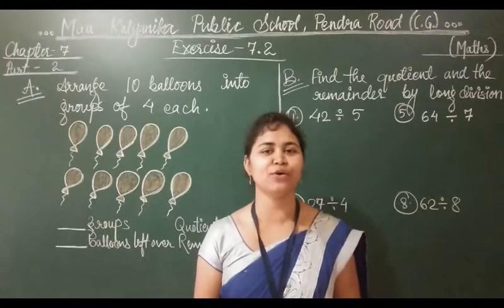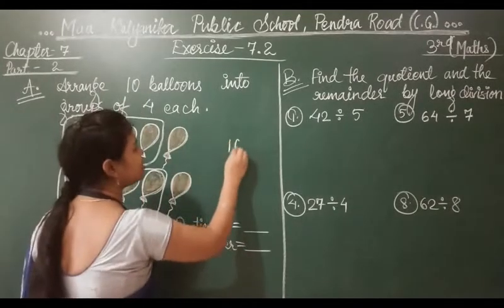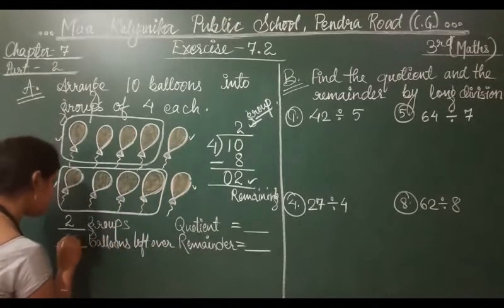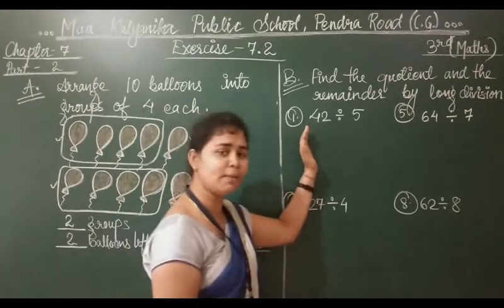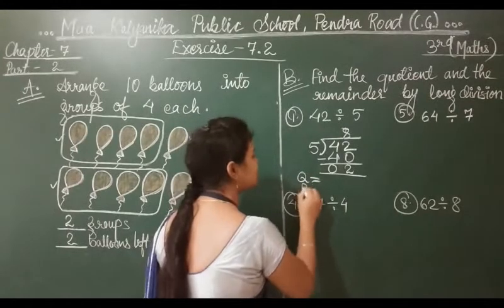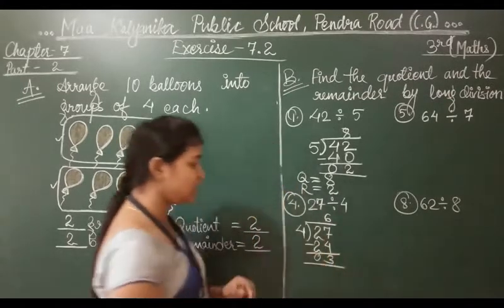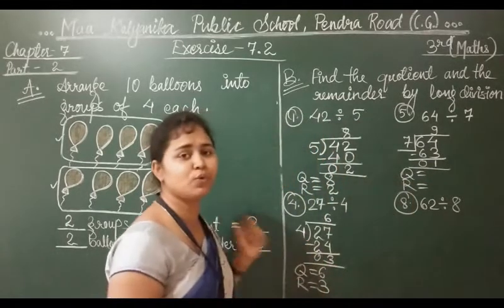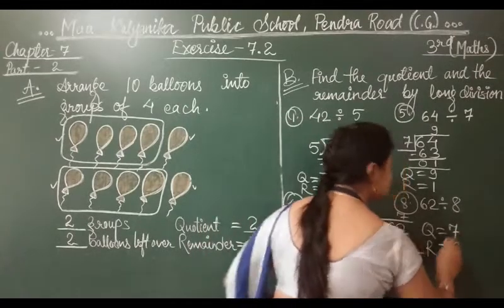(V-23) Class 3rd Maths Ch 7 Part 2